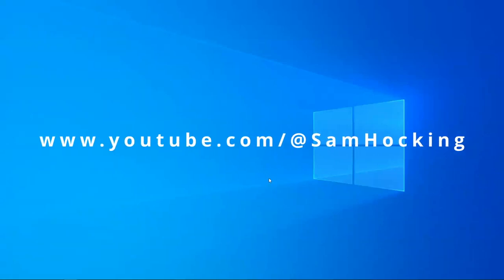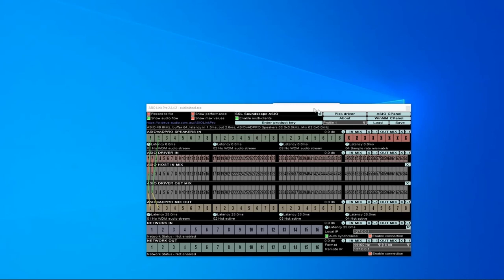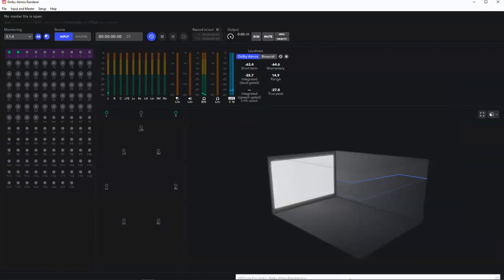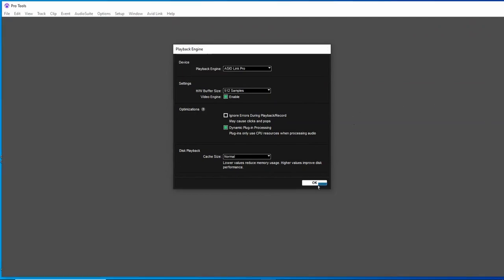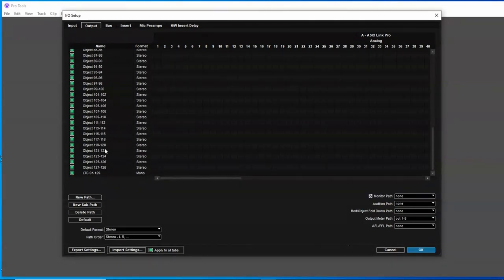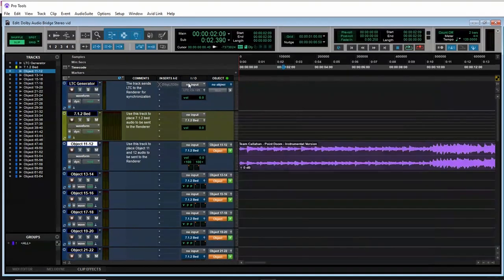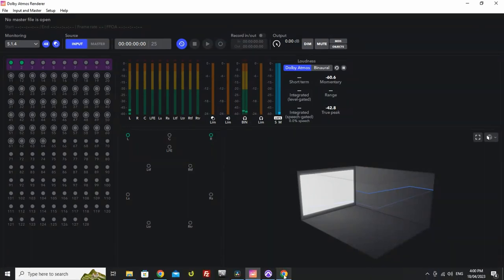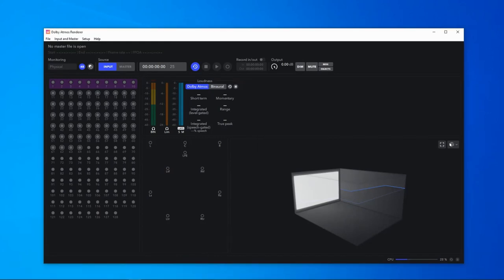Dolby Atmos and Pro Tools on a single Windows PC at last using Renderer V5 and Asiolink Pro!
A run through of setting up Pro Tools and Dolby Atmos Renderer running on a single Windows 10 PC using Asiolink Pro and Atmos renderer V5. Up until now this has only been possible on a Mac, but using Asiolink Pro, Windows users can now run both Pro Tools and the renderer on the same computer with 64 object channels. The idea of using Asiolink Pro to replace the Dolby Audio Bridge on PC came from Sam Hocking, but it was a bit of trial and error getting it all working, so this video hopefully helps get it all playing nicely for others. This is only dealing with the setup, there's plenty of videos on the actual process of mixing in Atmos that can elaborate on that part of the process.